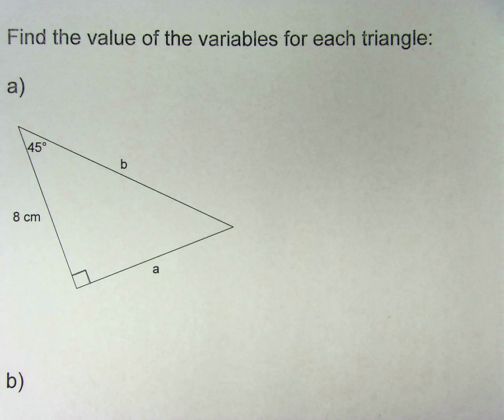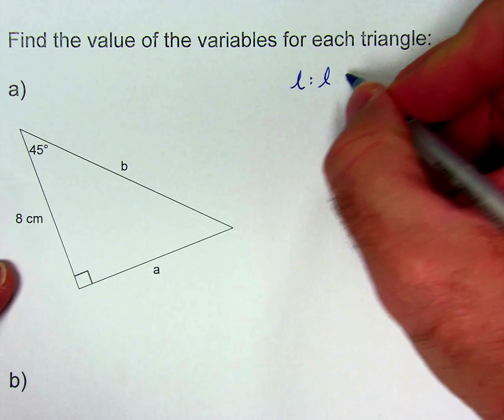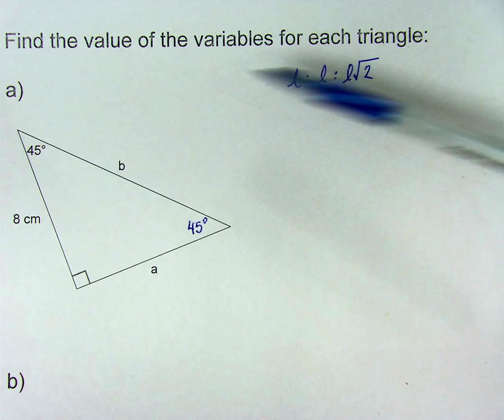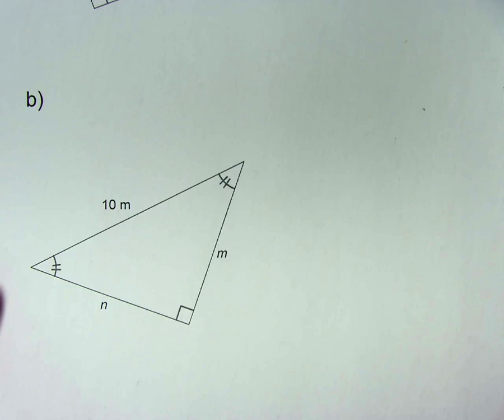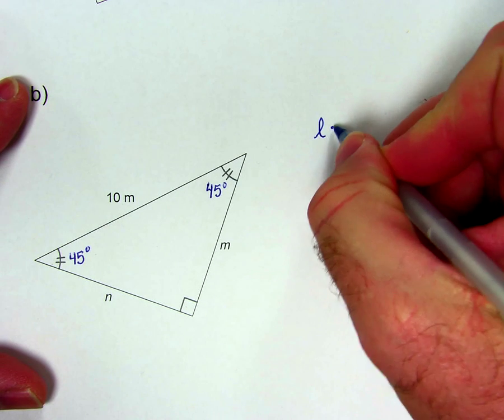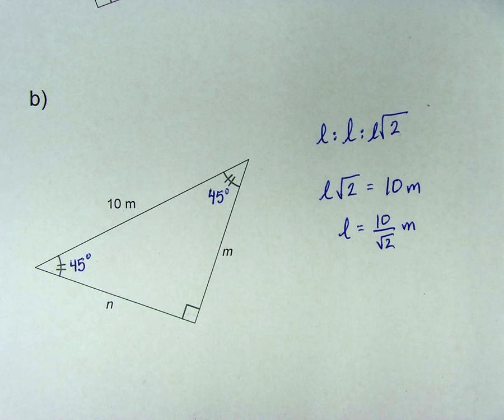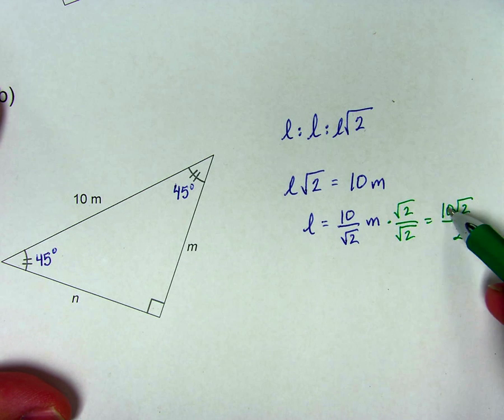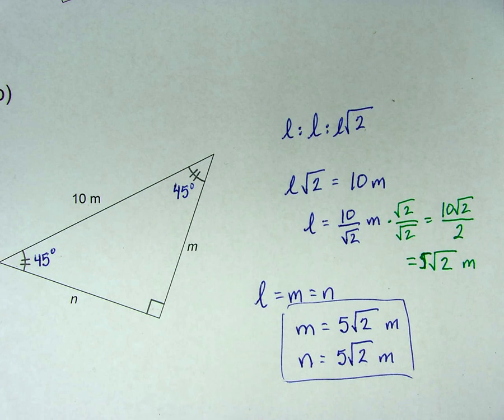Video Lesson 45 45 90